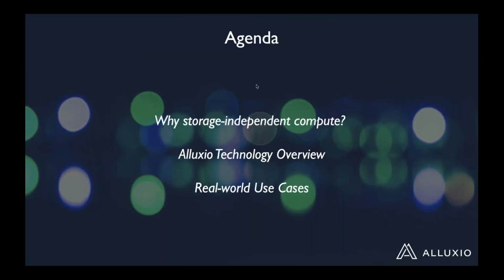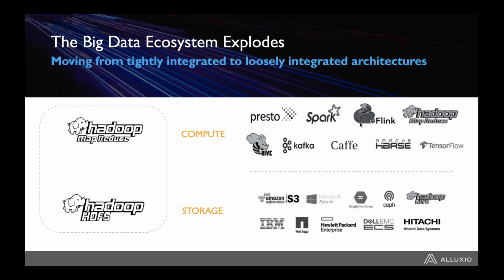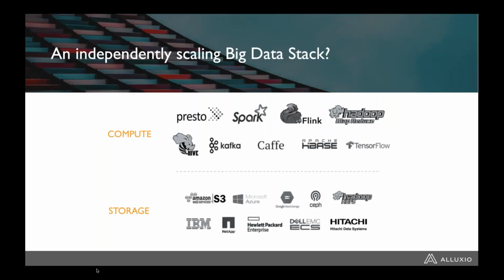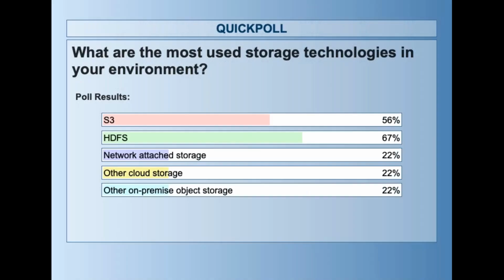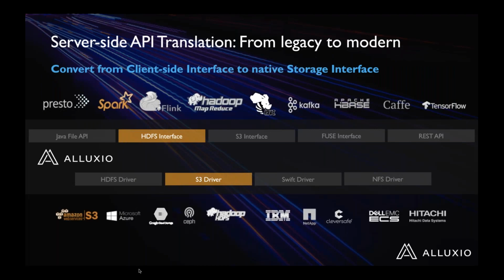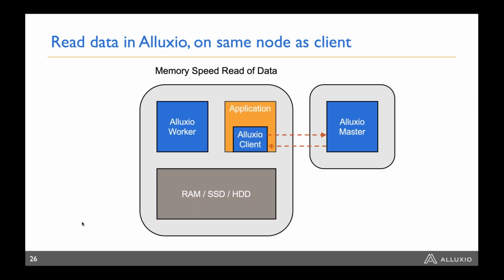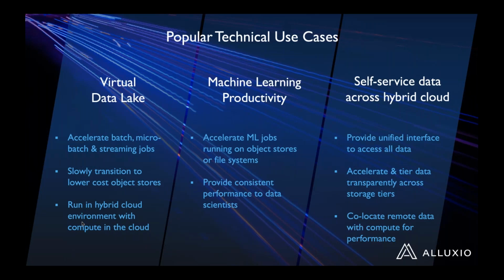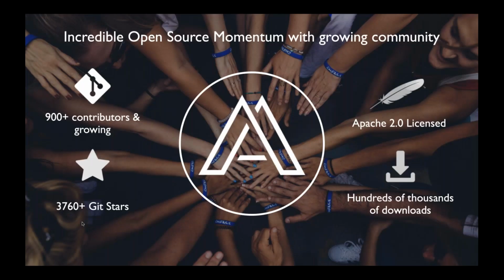Achieving Separation of Compute and Storage in a Cloud World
Alluxio Tech Talk

Speaker: Dipti Borkar, VP of Product (Alluxio)

The rise of compute intensive workloads and the adoption of the cloud has driven organizations to adopt a decoupled architecture for modern workloads - one in which compute scales independently from storage. While this enables scaling elasticity, it introduces new problems - how do you co-locate data with compute, how do you unify data across multiple remote clouds, how do you keep storage and I/O service costs down and many more.

Enter Alluxio, a virtual unified file system, which sits between compute and storage that allows you to realize the benefits of a  hybrid cloud architecture with the same performance and lower costs.

In this tech talk, we will discuss:
- Why leading enterprises are adopting hybrid cloud architectures with compute and storage disaggregated
- The new challenges that this new paradigm introduces
- An introduction to Alluxio and the unified data solution it provides for hybrid environments